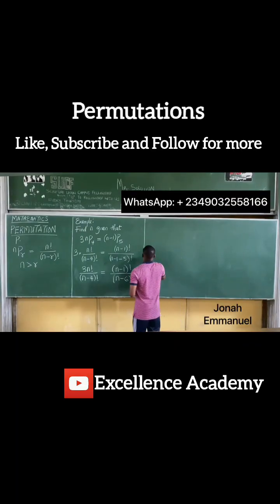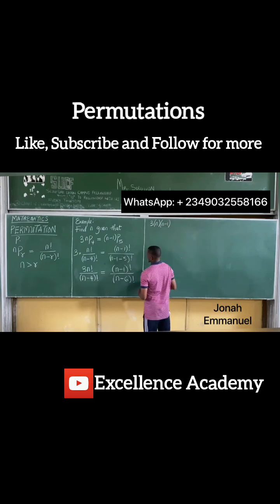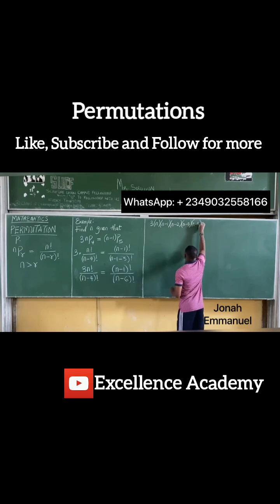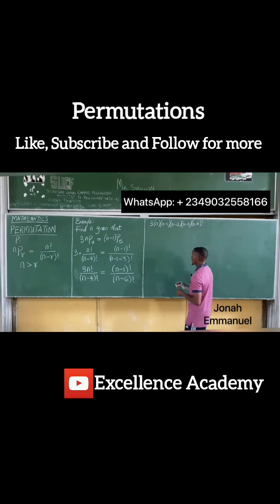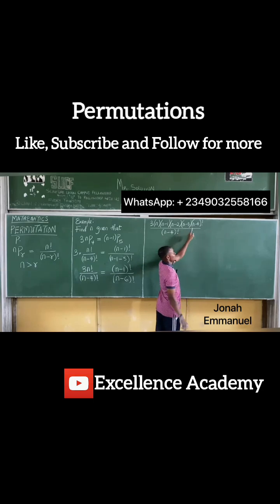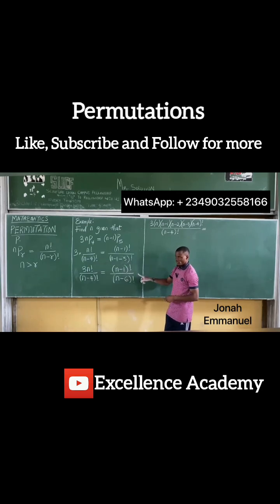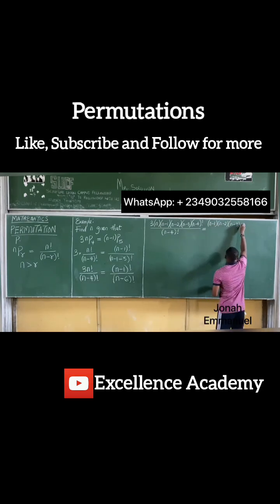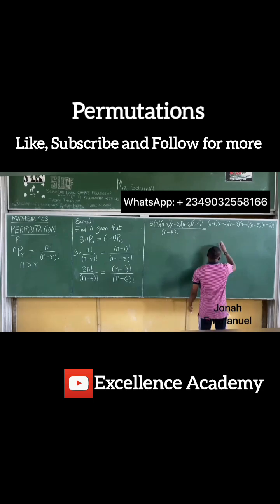Permutation | Meaning and Algebra of Permutation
This video teaches about Permutation and the concept of factorials. It shows how to add and subtract terms involving permutation and the algebra of permutation.